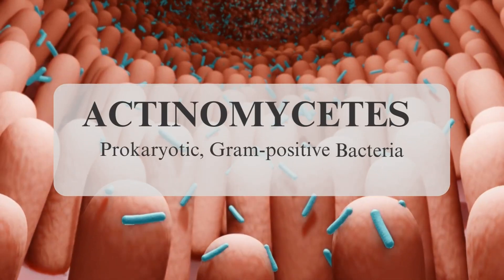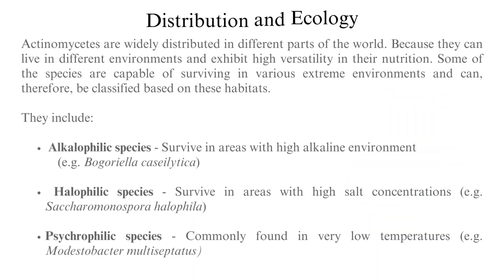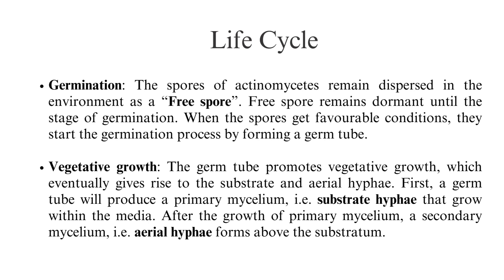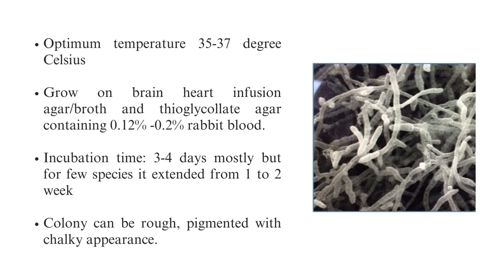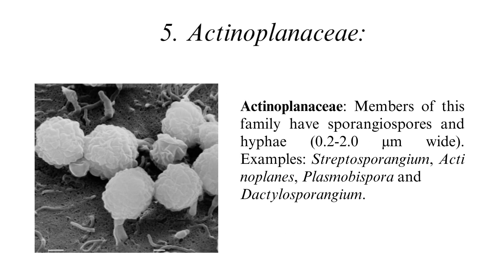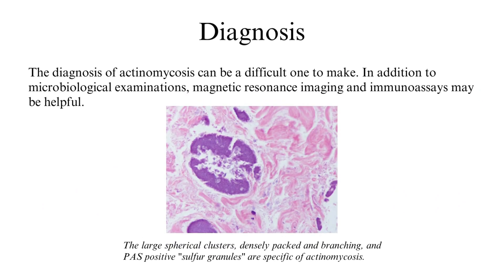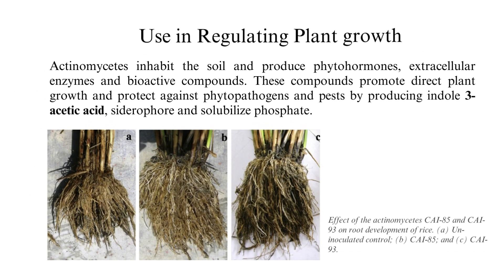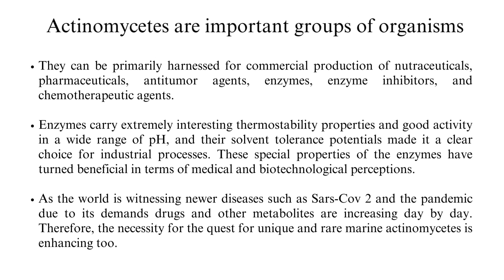Actinomycetes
Actinomycetes refer to prokaryotic or unicellular organisms that are having a gram positive cell wall. The morphology of actinomycetes is more or less similar to the fungi because they can also produce a filamentous, dense, branched and raised colony over the substrate like fungi.